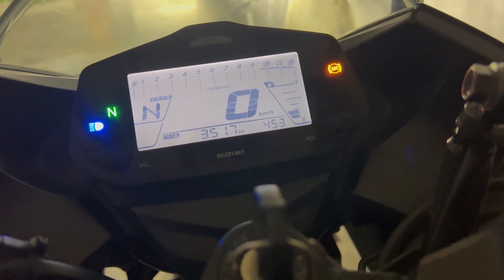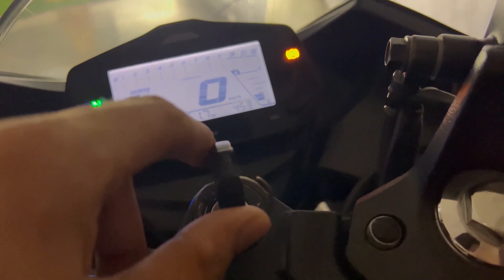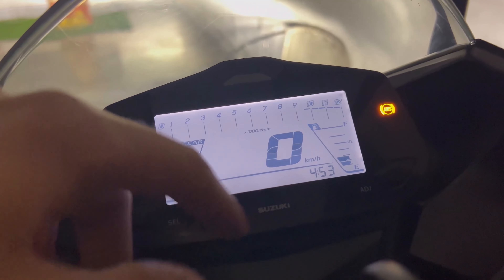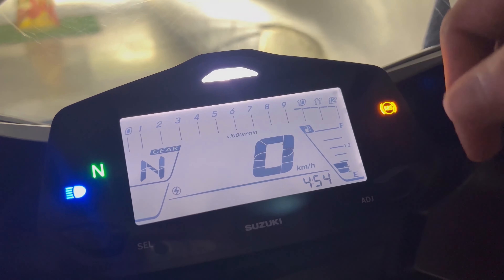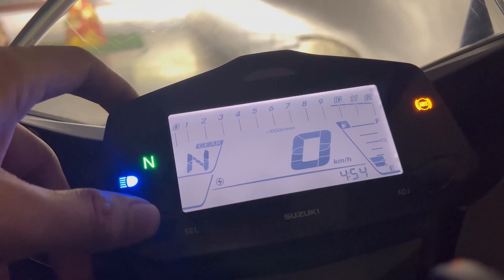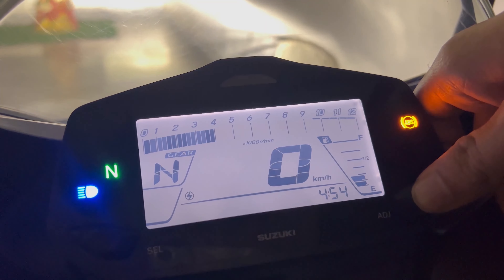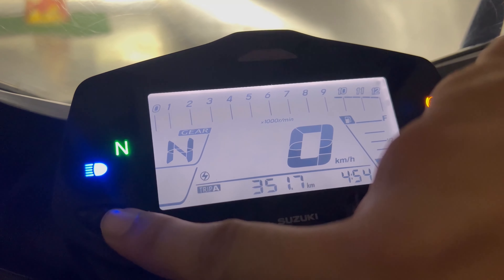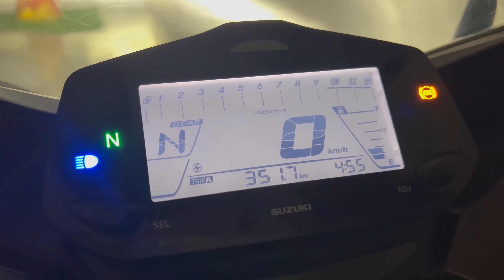Turn on RPM LIGHT or INDICATOR on your Gixxer | Gixxer SF | All Gixxer Models | Tutorial | How To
This video describes a step by step guide on how you can turn on RPM light on your any Gixxer model like Gixxer naked series or Gixxer SFs (both 150 and 250). Just follow the steps mentioned in the video and you will be able to turn on the RPM indicator.

gixxer bike
gixxer bike modified
gixxer bike price
gixxer bike status
gixxer bike new model
gixxer bike top speed
gixxer bike review
gixxer bike modification
gixxer bike sound
gixxer bike second hand
gixxer bike gear system
gixxer bike video
gixxer bike suzuki
gixxer bike mileage
gixxer sf 150 gixxer 250
gixxer sf 250
gixxer
gixxer 150
gixxer bike
gixxer ko
gixxer sf 150 modified
gixxer sf
gixxer sf 150 new model 2023
gixxer sf 250 top speed
gixxer sf 250 modified
gixxer 155 new model 2023
gixxer modified
gixxer rpm setting gixxer rpm unlock
gixxer rpm problem
gixxer rpm light
gixxer rpm sound
gixxer rpm lock
gixxer rpm up down problem
gixxer monotone rpm unlock
gixxer sf rpm adjustment
gixxer sf rpm unlock
suzuki gixxer rpm lock
gixxer monotone rpm lock
gixxer idle rpm
gixxer bike rpm setting
gsxr rpm unlock gsxr rpm problem
gsxr rpm
gsxr rpm lock
gsxr bogging high rpms
gsxr bogging low rpm
gsxr sputtering low rpm
gsxr 600 rpm
rpm
rpm kya hota hai rpm music
rpm power rangers
rpmc collector
rpm meter
rpm euro games mouse
rpm euro games keyboard and mouse combo
rpm kaise badhaye
rpmc
rpm euro games keyboard
rpm sound
rpm meter in car
rpmc admission 2022-23
rpm indicator
rpm indicator light
rpm indicator not working
rpm indicator steering wheel
rpm indicator in car
rpm indicator selec
rpm indicator steering
rpm indicator in aircraft
rpm indicator in ship
rpm indicator with sensor
led rpm indicator
rpm light indicator rpm light
rpm light on steering wheel
rpm light in pulsar 150
rpm light for bike
rpm light ns200
rpm light on dashboard
rpm light raider 150
rpm light diy
rpm light my fire
rpm lighthouse
rpm light blinking
rpm lightning collection
rpm light flashing